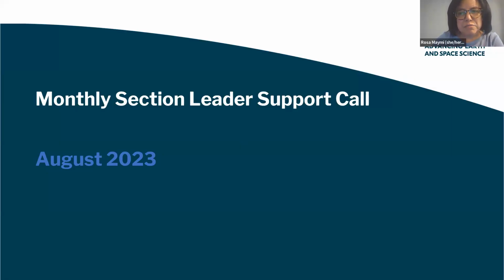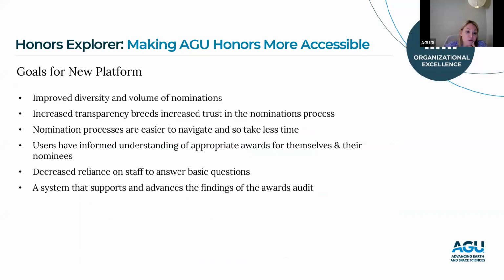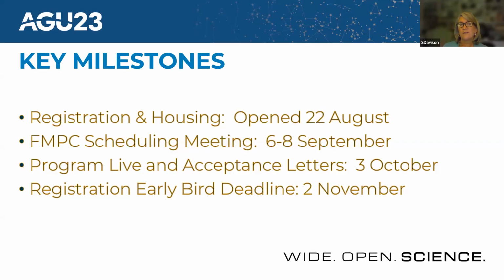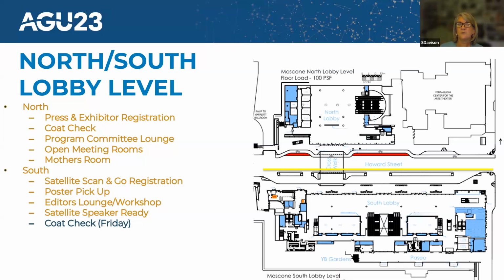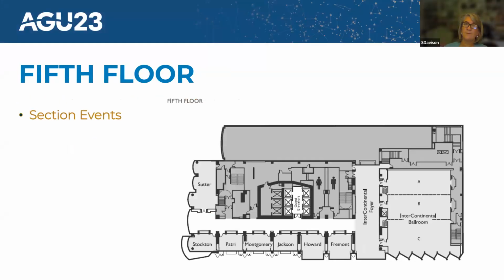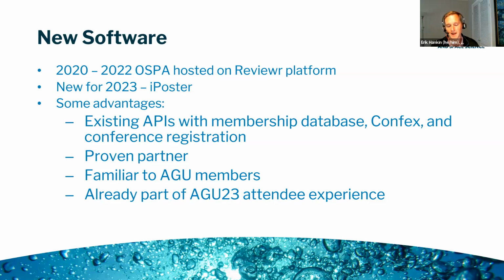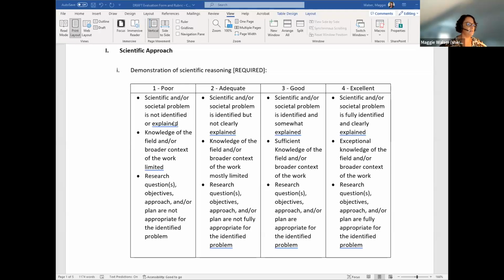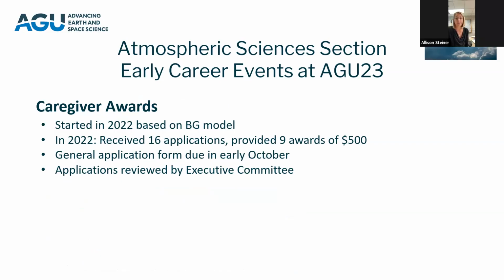August Section Leader Support Call